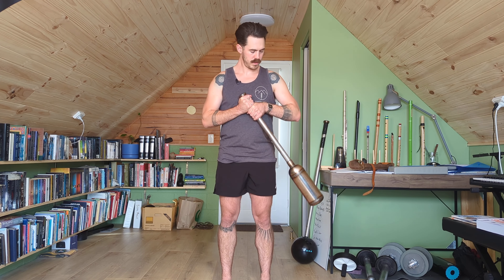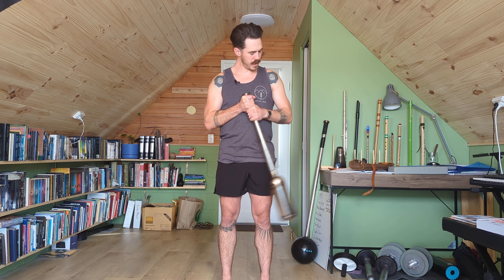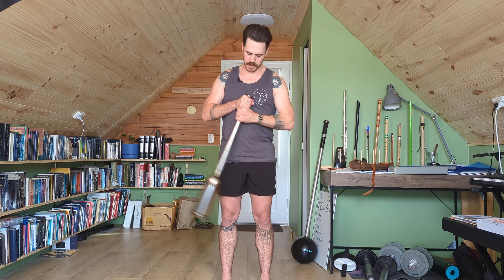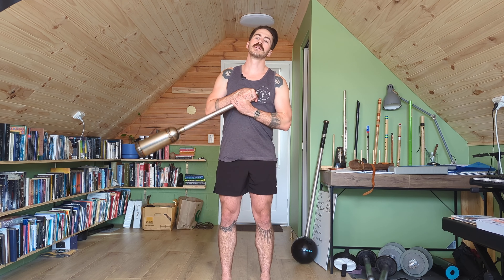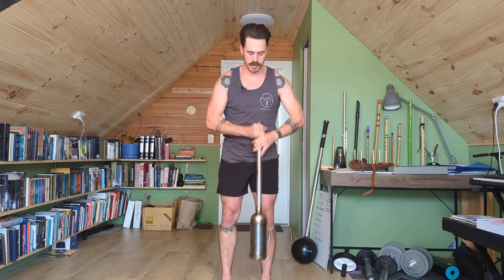Mace Front Pendulum B and Varial | Beginner Steel Mace | Strong for Life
The full beginner mace course will be available soon in the Members Vault. Peek into the Vault

When first starting to swing a mace, or gada, learning to swing in front of the body is a great place to start. Start learning a couple front swing variations like Front Pendulum B and the Varial.